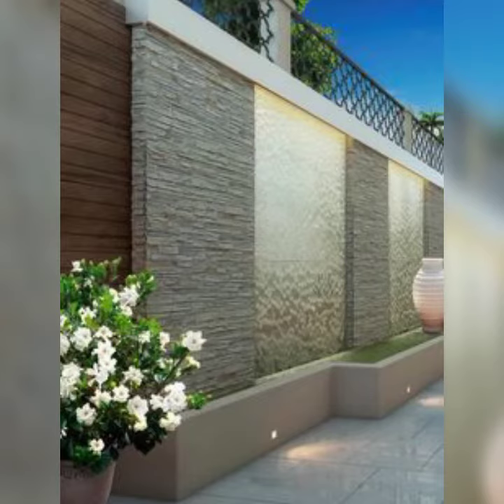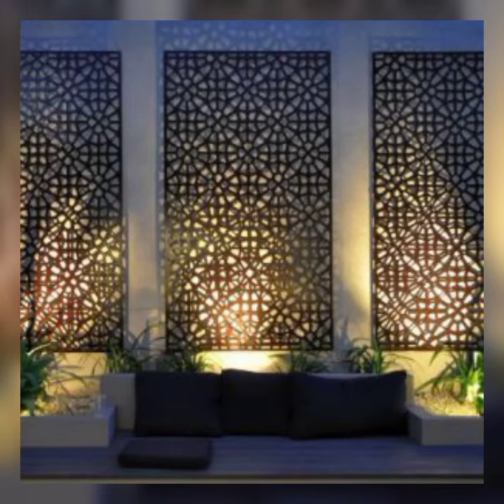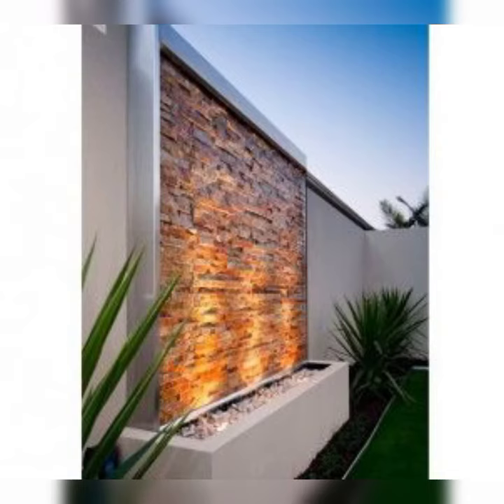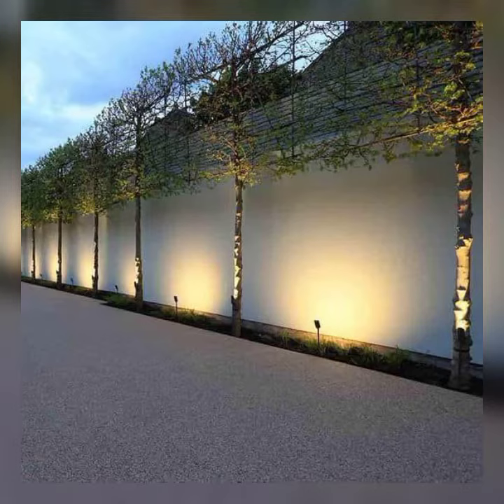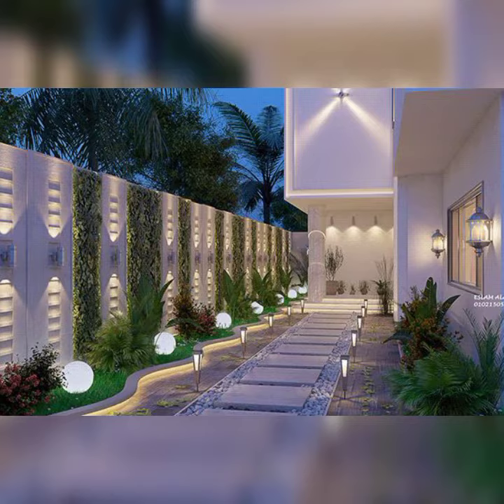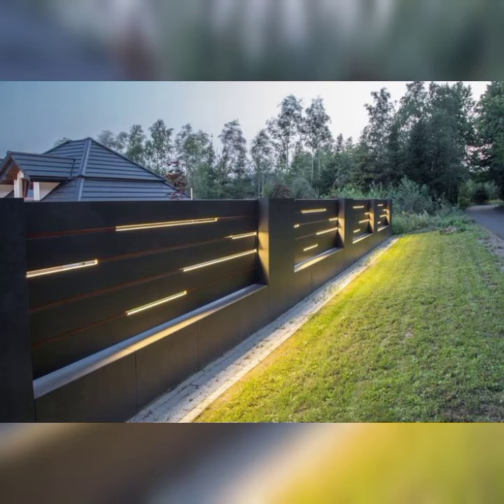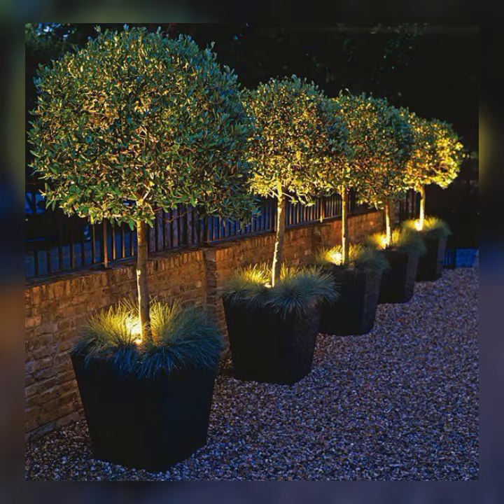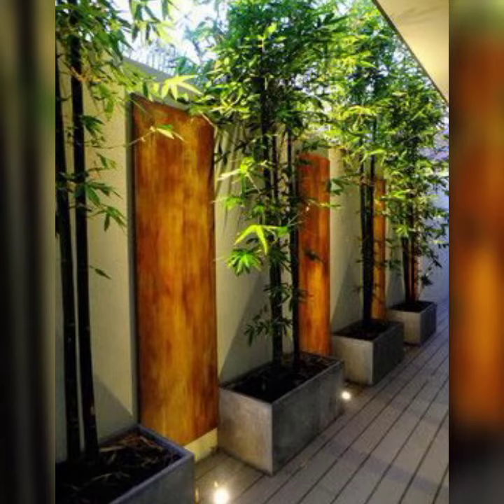Modern LED Boundry Wall Designs 2022 | Boundary Wall Lights Designs | Home Decoration ideas